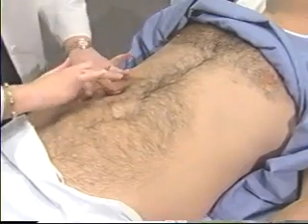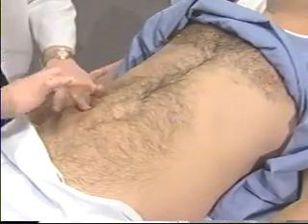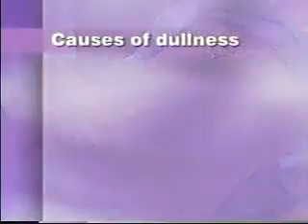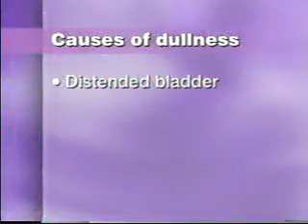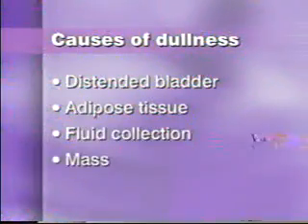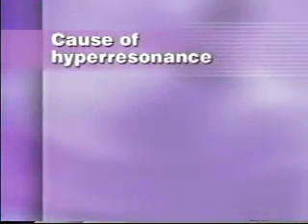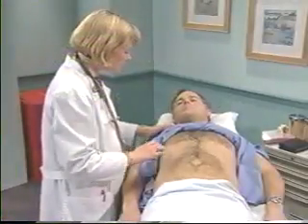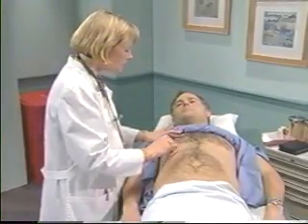Head to Toe Physical Assessment (13) Abdomen.mp4